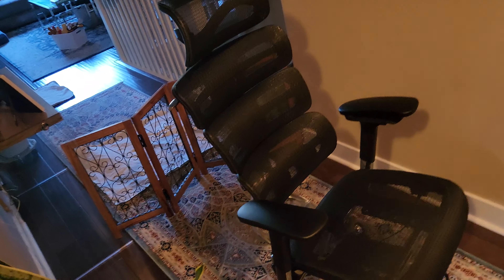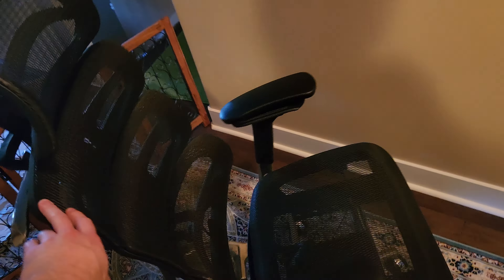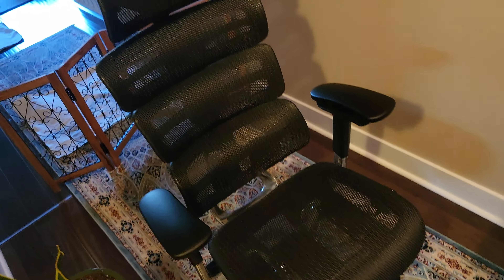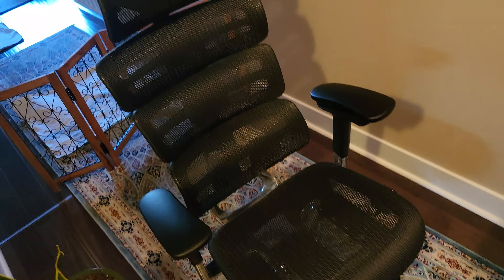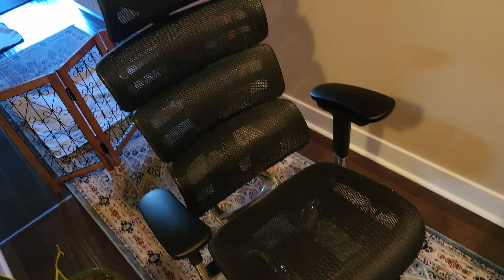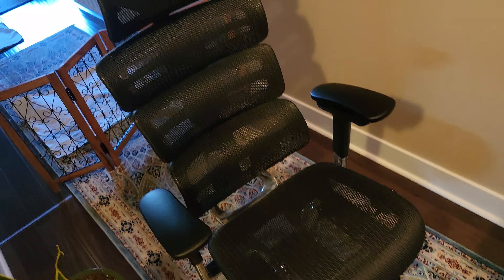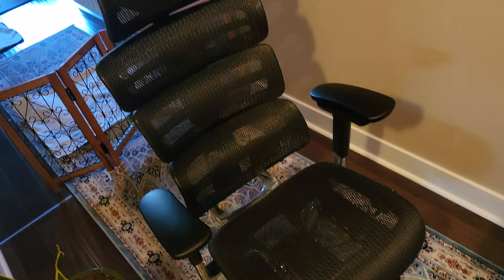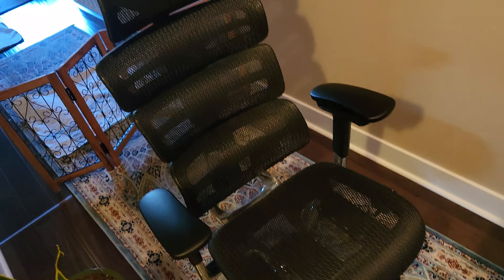Luxury OdinLake Office Chair Review